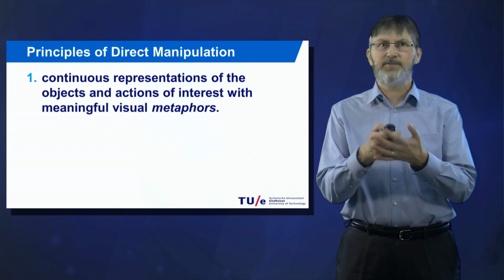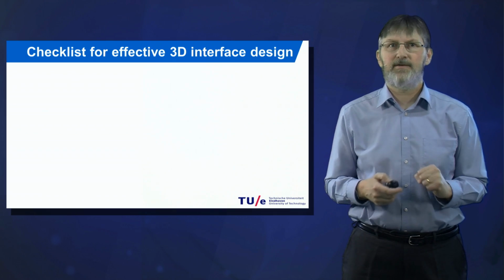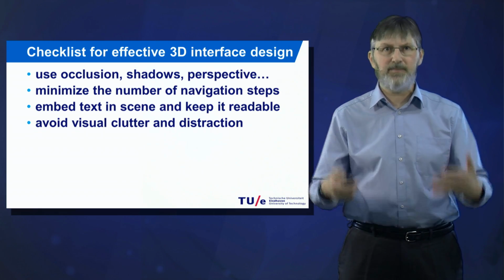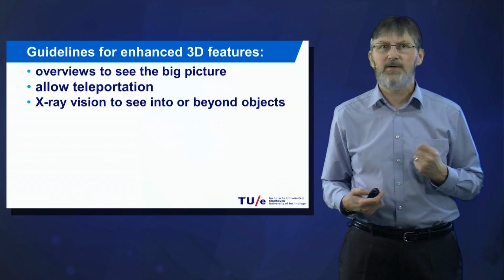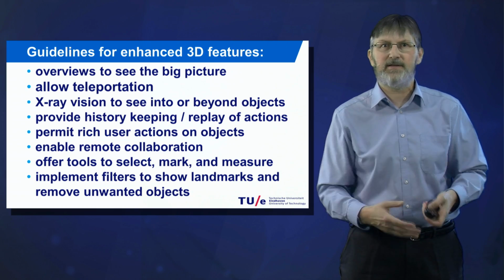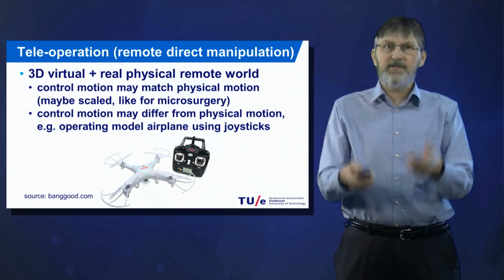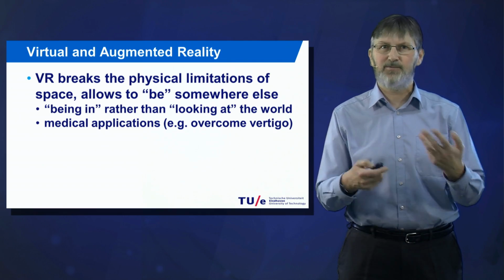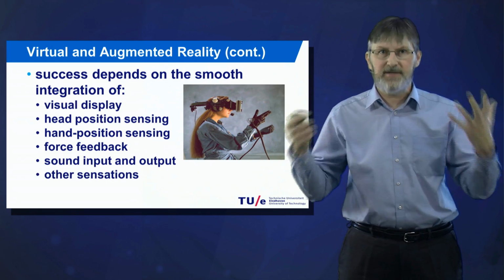Human-Technology Interaction. Lection 6. Part 3 of 9.